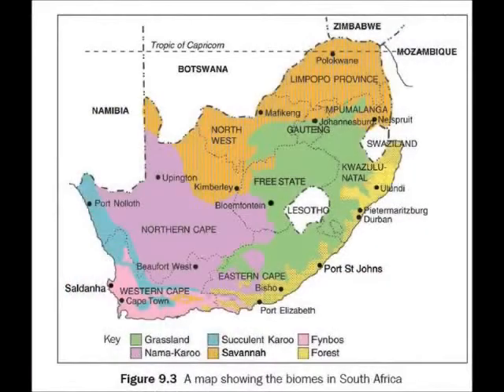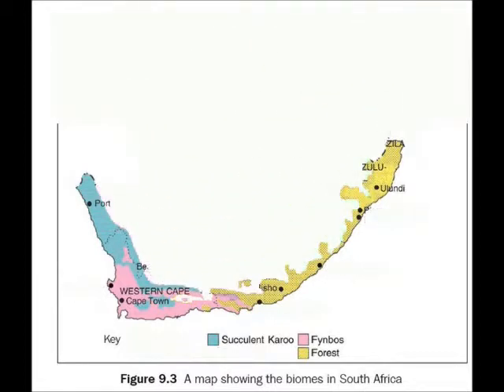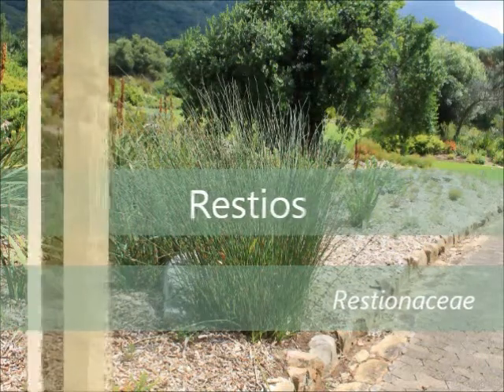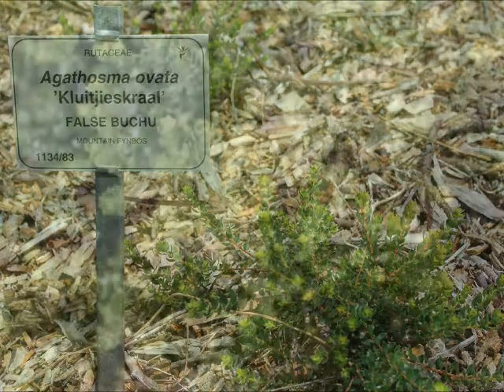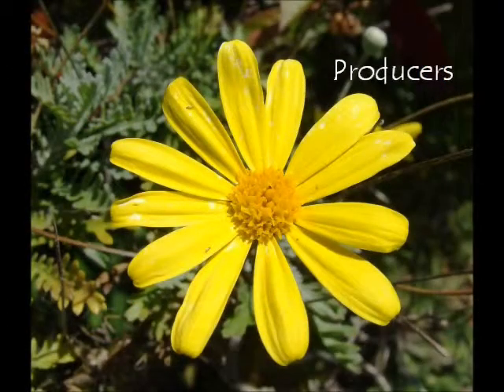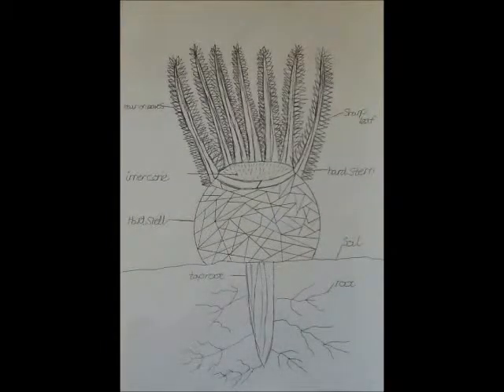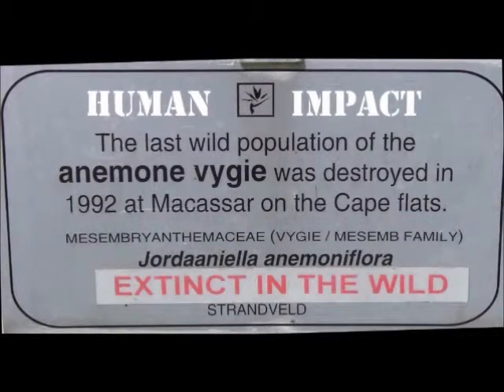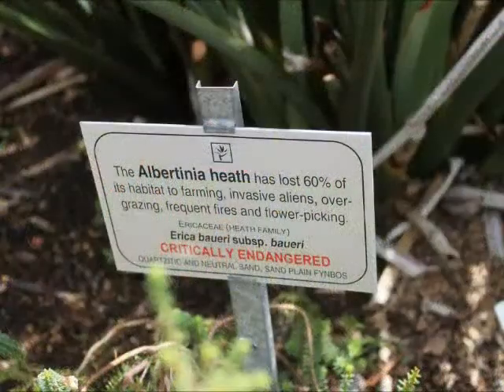Fynbos in the Cape